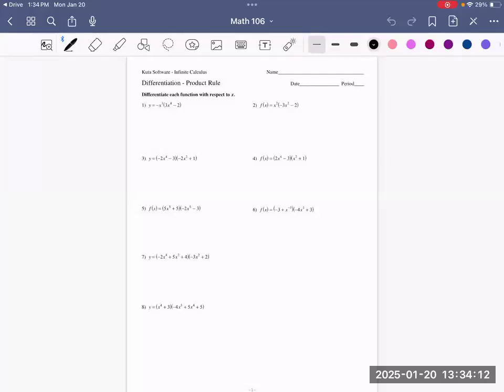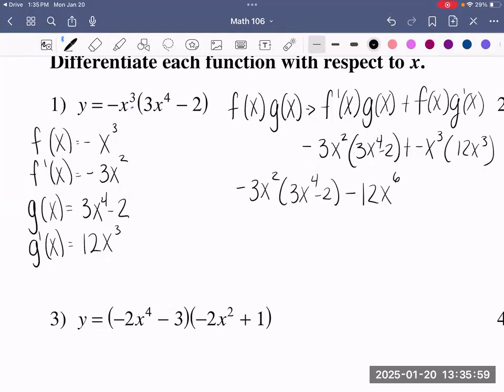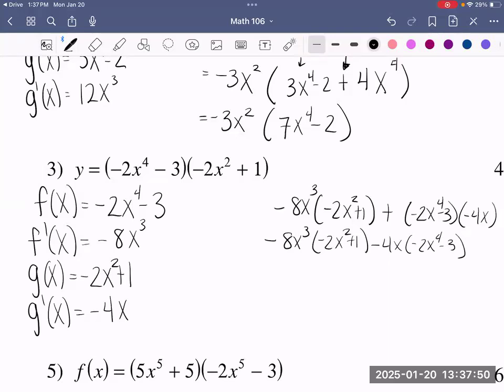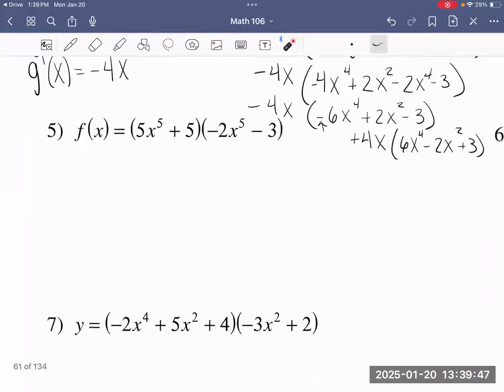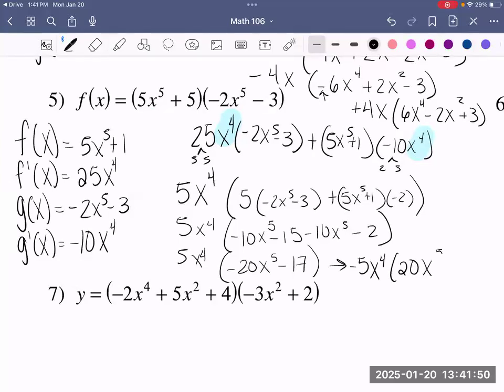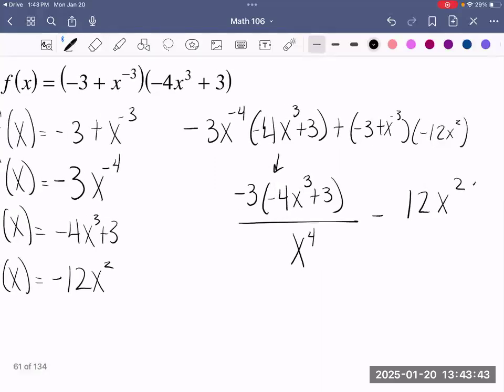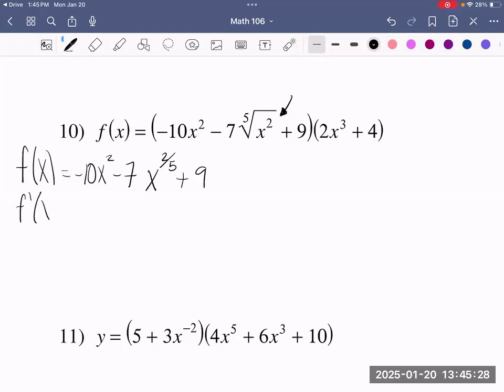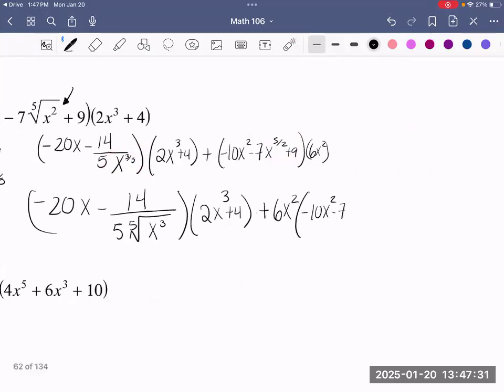Product Rule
In this video, we practice working with the product rule.